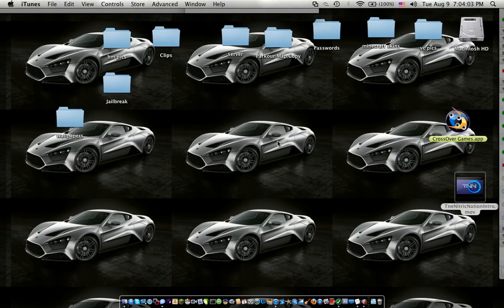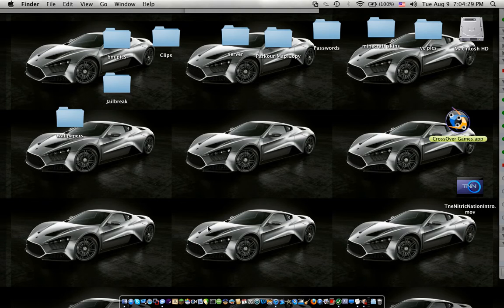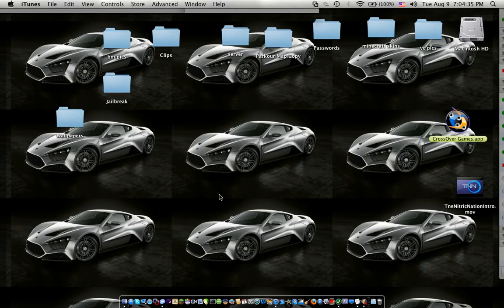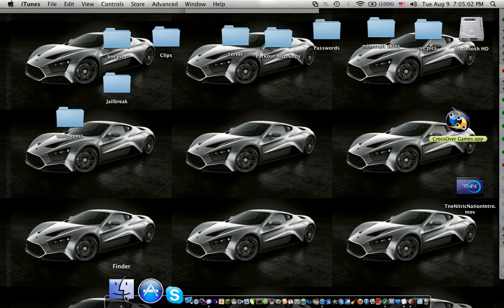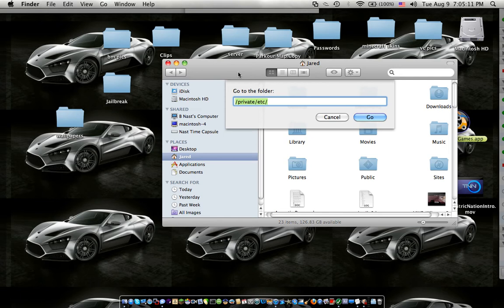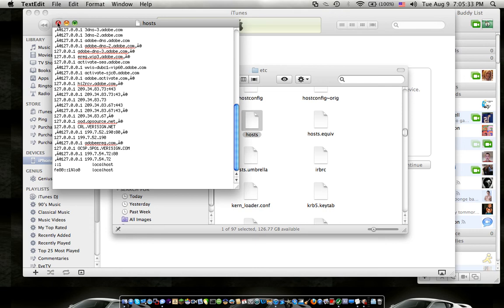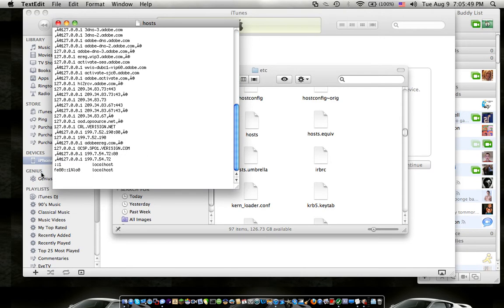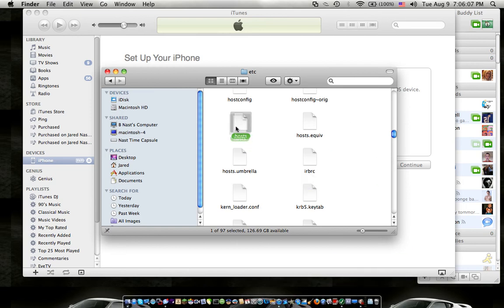How To: Fix Error 1013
this is how to fix error 1013 when trying to restore your apple device.

1)Open Finder

2)Command+Shift+G

3)Type "/private/etc/"

4)Copy Hosts file

5)Paste to desktop

6)Open File

7)Delete gs.apple lines at bottom

8) Move old hosts file to trash

9)Move New Hosts file from desktop to "etc"

Message me or comment for any help, Thanks